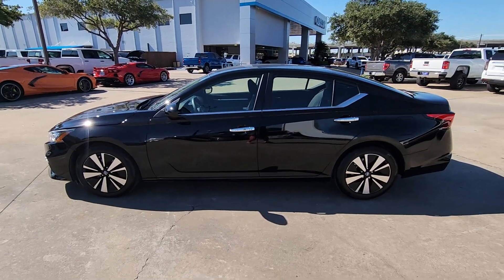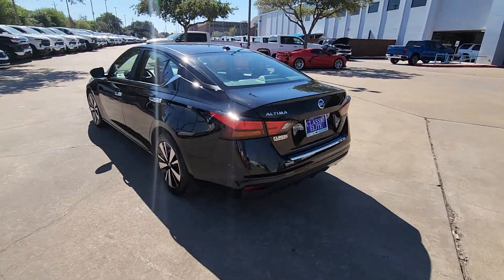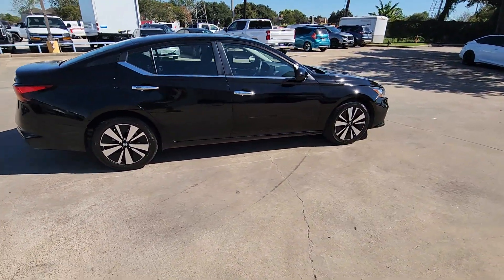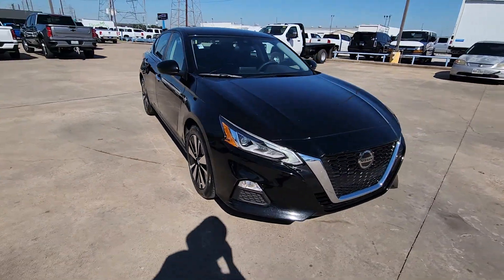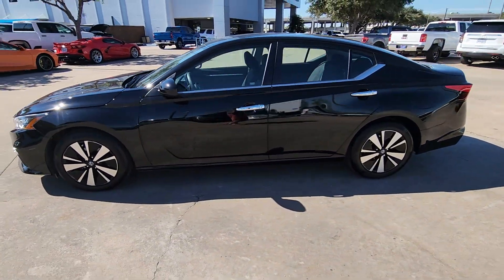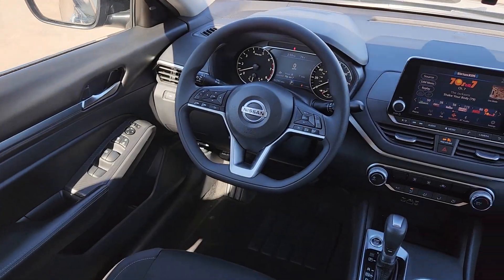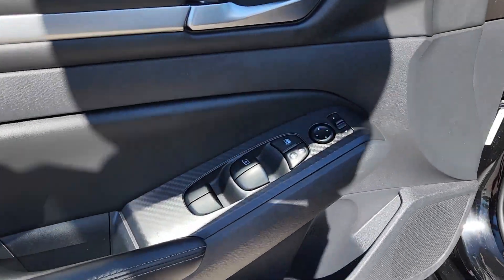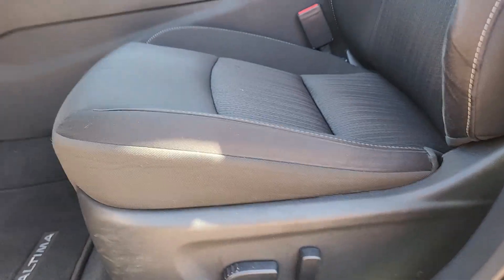2022 Nissan Altima Sugarland, Houston, Katy, Pecan Grove, Missouri City TNN408727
Super Black Clearcoat Used 2022 Nissan Altima 2.5 SV available in 13115 Southwest Fwy at Classic Elite Chevrolet Sugarland. Servicing the Sugarland, Houston, Katy, Pecan Grove, Missouri City, TX area.
USED:
2022 Nissan Altima 2.5 SV - Stock#: TNN408727

CARFAX One-Owner. Clean CARFAX. Super Black Clearcoat 2022 Nissan Altima 2.5 SV FWD CVT with Xtronic 2.5L 4-Cylinder DOHC 16V *ONE OWNER* Altima 2.5 SV 6 Speakers ABS brakes Air Conditioning AM/FM radio: SiriusXM Auto High-beam Headlights Blind Spot Warning Brake assist Driver door bin Dual front side impact airbags Floor Mats/Trunk Mat/Hideaway Net Fully automatic headlights Knee airbag Occupant sensing airbag Overhead console Panic alarm Power driver seat Power steering Power windows Radio data system Radio: AM/FM Audio System Rear anti-roll bar Rear Parking Sensors Rear window defroster Remote keyless entry Security system Speed control Speed-sensing steering Steering wheel mounted audio controls Tachometer Telescoping steering wheel Tilt steering wheel Traction control.brbr27/37 City/Highway MPGbrbrbrWe proudly sell and service the Greater Houston Area. Including: Angleton Alvin Baytown Pasadena LaPort Texas City Channelview Humble The Woodlands Spring Conroe Spring Branch Memorial Cypress Jersey Village Katy Cinco Ranch Fulshear Bryan College Station League City Galveston Sienna Plantation Richmond Rosenberg El Campo Wharton Missouri City and Sugarland. Call to save money and time. At Classic Elite our motto is what we live by everyday. So Relax. and Enjoy the Difference.